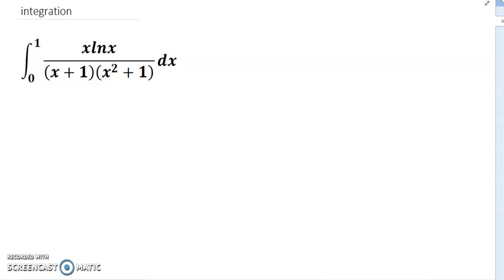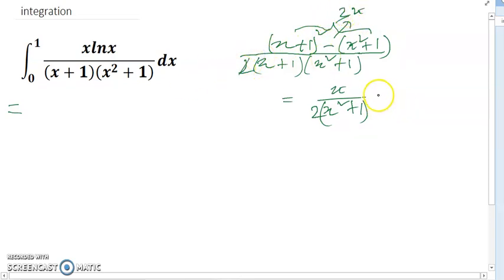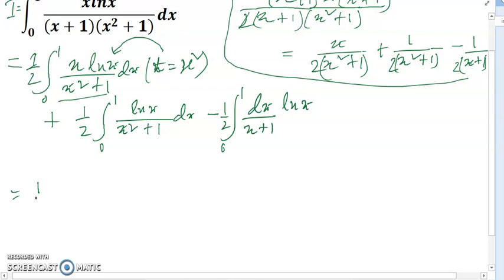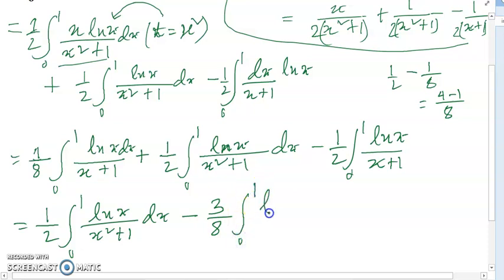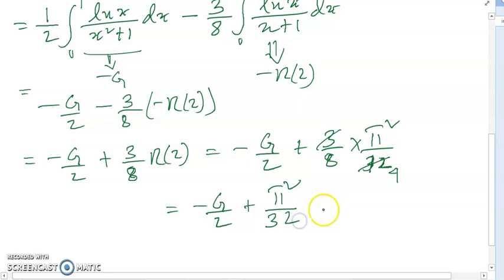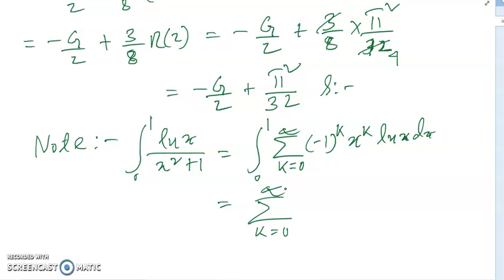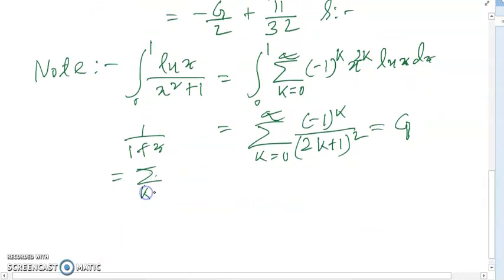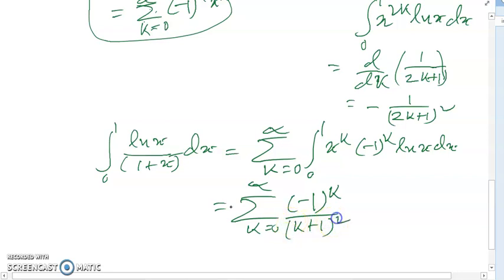logarithmic Integration video inspired by Shirvan Taxirov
logarithmic integration rules
natural logarithmic integration
complex logarithmic integration
logarithmic integration examples
logarithmic integration problems
logarithmic integration calculator
logarithmic integration worksheet
logarithmic integration pdf
logarithmic integral approximation
log analytics integration not enabled
log a integration
log analytics integration with power bi
log analytics integration with databricks
integration log appian
integral log a x
integration logarithmic rule and exponentials
logarithmic differentiation and integration
integration of exponential and logarithmic functions
integration of logarithmic functions problems and solutions
integration rules for logarithmic and exponential functions
integration of exponential and logarithmic functions calculator
differentiation and integration of logarithmic functions
integration of logarithmic and exponential functions pdf
can you integrate logs
integration log base 10 x
integration log base 10
log by integration
log base integration
integral log base a of x
integral log burner
log x integration by parts
natural log integration by parts
integration by logarithmic functions
logarithmic integral bound
integration by parts logarithmic functions
can you integrate a log
log rule for integration
natural log rules for integration
log integration constant
log integral complex
log cosx integration
log cotx integration
integration log cos x
integration log cosx dx
integral log(coshx+sinhx)
integral log x
log cabin integral
integration of logarithmic functions calculator
integration of logarithmic functions
logarithmic integral desmos
log integration datadog
logarithm integral definition
log definite integral
logarithmic integral function desmos
log integration questions
can you integrate natural log
log e integration
logarithmic elliptic integral
integral logarithm exercise
natural log integration examples
custom log integration elastic
integration of logarithmic functions examples
kuta software integration logarithmic rule and exponentials
differentiation and integration of exponential and logarithmic functions
log integration formula
logarithmic integral function
logarithmic integral function examples
log integration formula pdf
logarithmic integral function pdf
logarithmic integral function python
logarithmic integral function inverse
log integral function
integration of logarithmic functions problems and solutions pdf
the natural logarithmic function integration
integration of logarithmic functions worksheet
integration formula logarithmic functions
numerical integration logarithmic grid
log integration rules
integrate logarithmic functions
natural logarithmic function integration
logarithmic integral inverse function
log integral inequality
log in integration
log insight integration with vrops
log insight integration
log source integration in qradar
log source integration in splunk
log source integration in sentinel
integration involving logarithmic functions
jmap logarithms
integrating logarithmic and exponential functions
log ka integration
what is logarithmic differentiation
logarithmic vs semi-logarithmic
integration log(logx)/x dx
integral log(logx)+1/(logx)^2
integral log(logx)/x
integral log(logx)